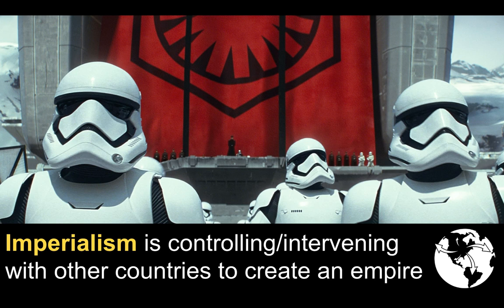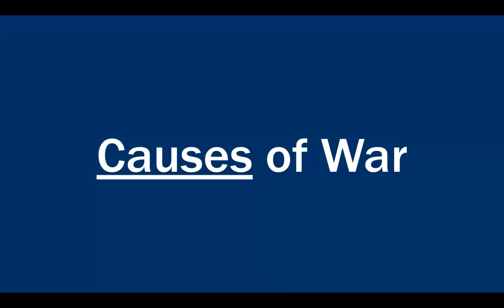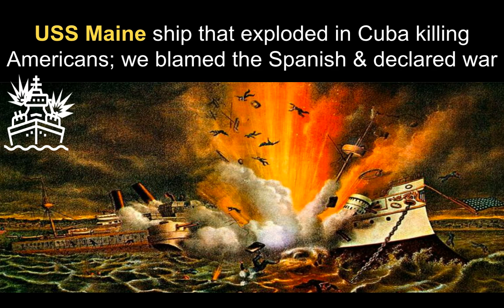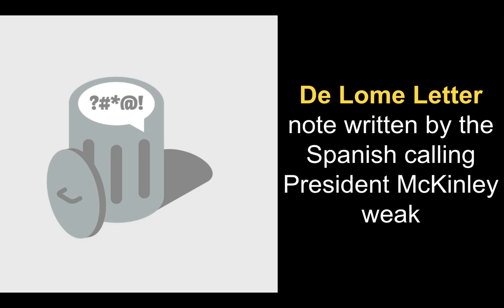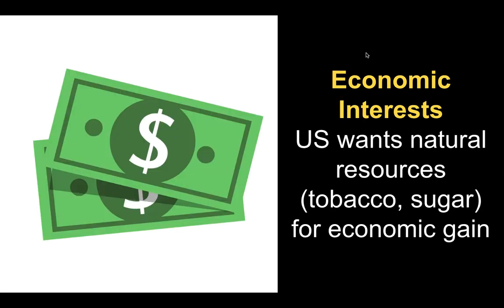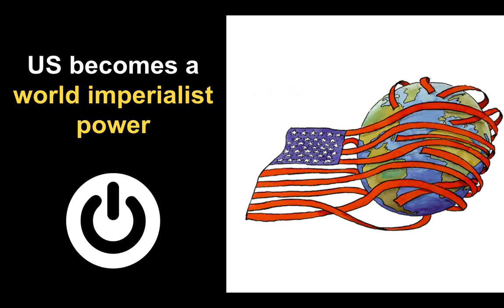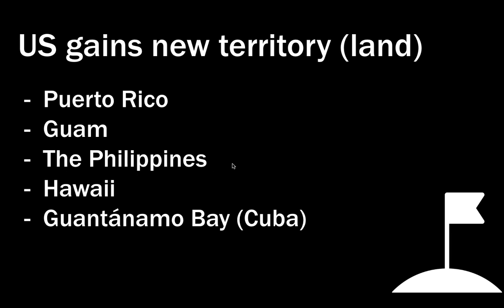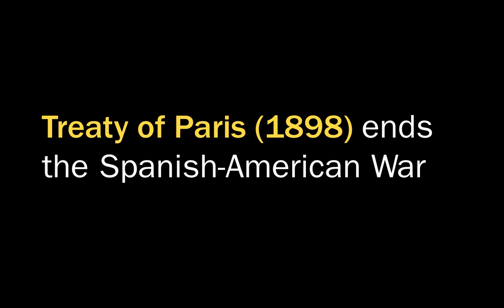The Spanish-American War